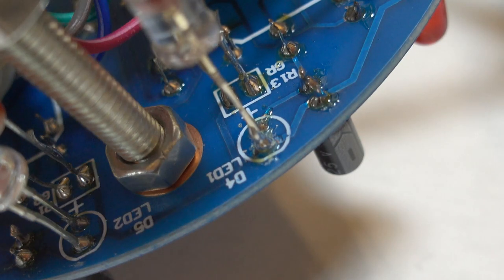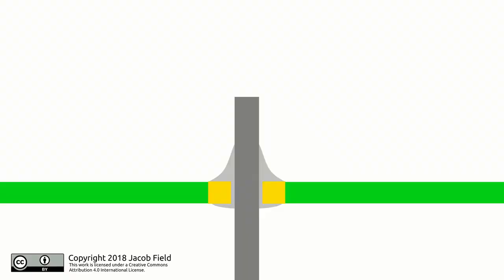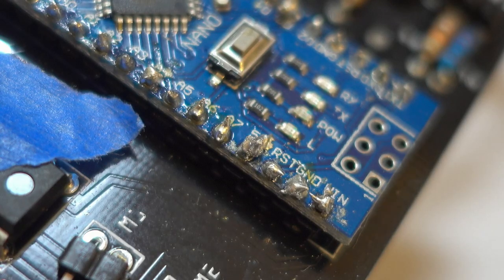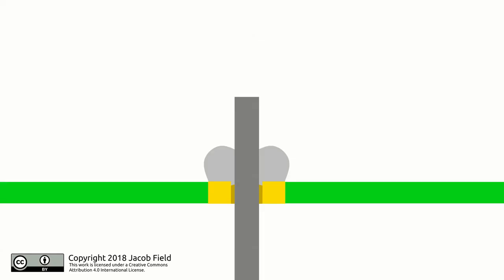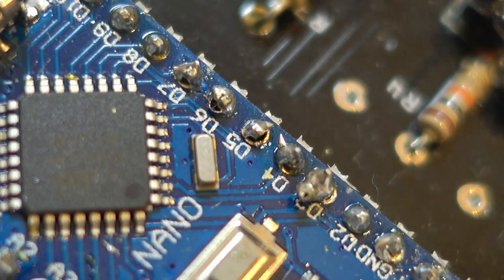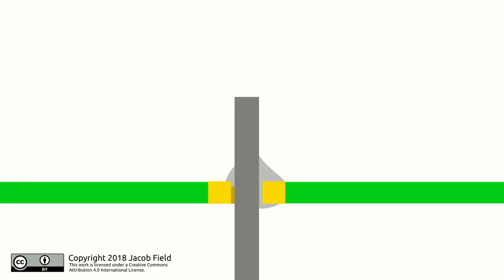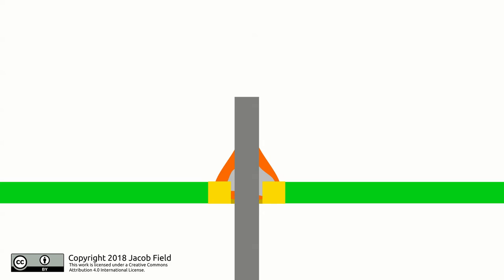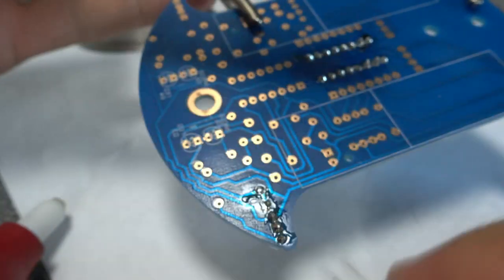How to Solder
A video explaining the basic tools and techniques of soldering, aimed at complete beginners.

$7 Soldering iron I mentioned

Instructable version to come soon!

Filmed with a Sony RX100IV
Edited in Davinci Resolve
Audio recorded with a (borrowed) Audio-Technica AT2020
(It sounds better normally, I had the gain too high)

My name and a link to this video would be perfect.